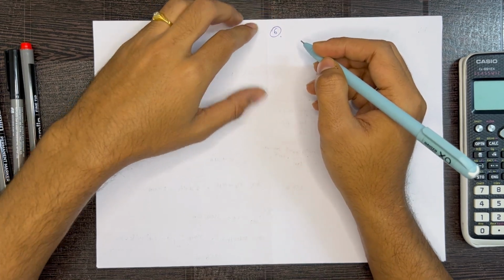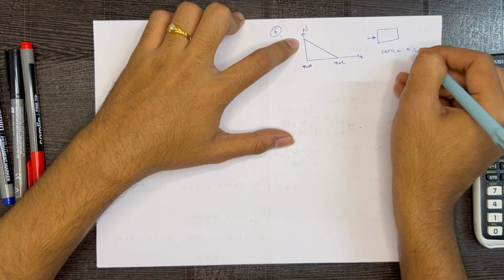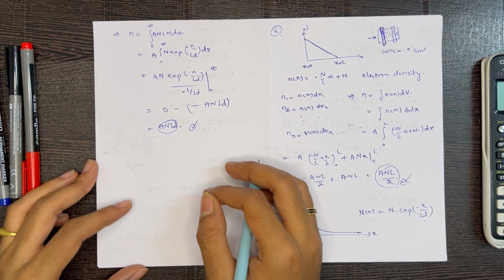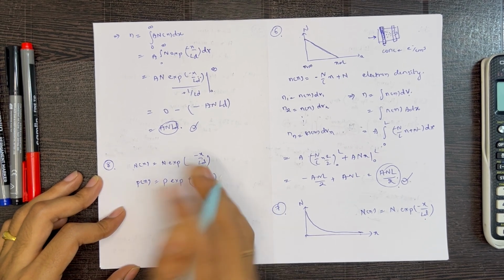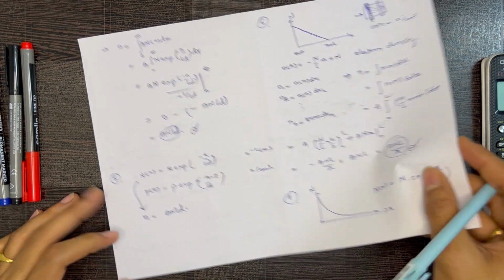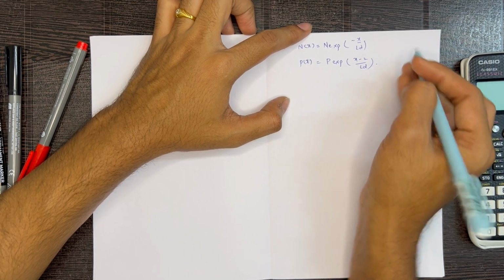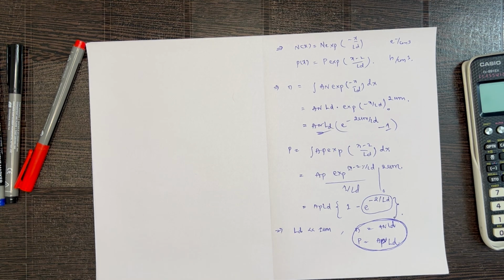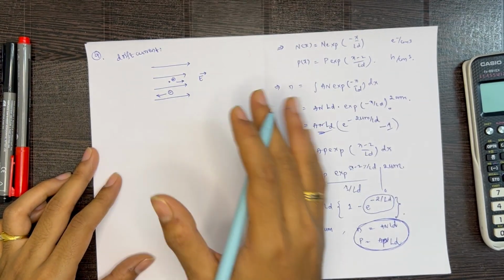Numericals in Semiconductor Physics Basics Solved | Fundamentals of Microelectronics, Part 4.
Welcome to Part 4 of our Numericals of Semiconductor Physics series. In this video, we’re diving into Fundamentals of Microelectronics by Behzad Razavi textbook problems, building on the foundational concepts we covered in the previous video.

What You’ll Learn:
* Step-by-step solutions to semiconductor physics problems
* How to apply key semiconductor formulas in Textbook problems

Solving problems is crucial for understanding the fundamentals of semiconductors, and this video is here to guide you through it. This would be a helpful resource to strengthen your knowledge. Join me in improving problem solving skills by solving a few problems everyday.

Next in the Series:
We’ll tackle more semiconductor numericals in the upcoming videos.